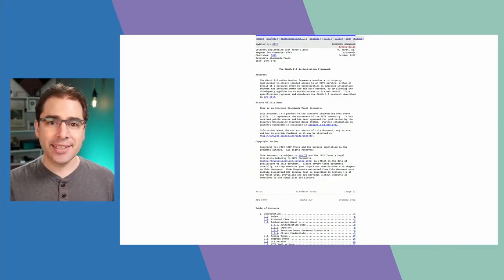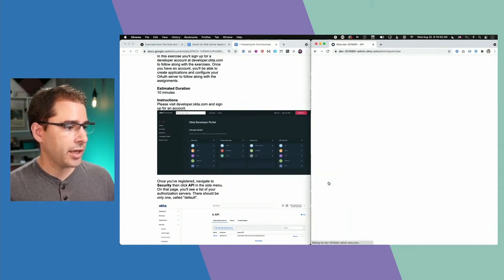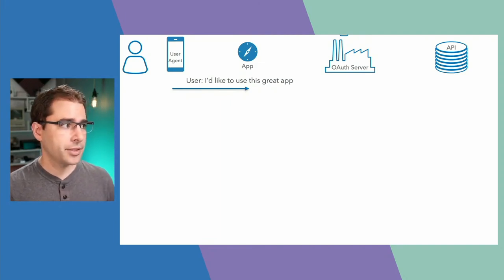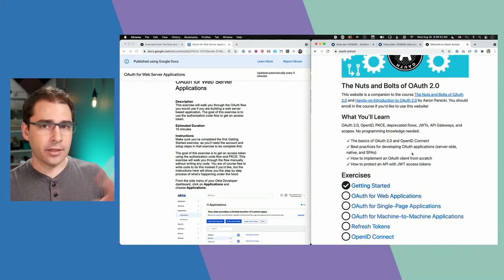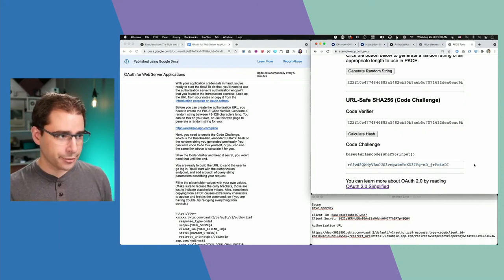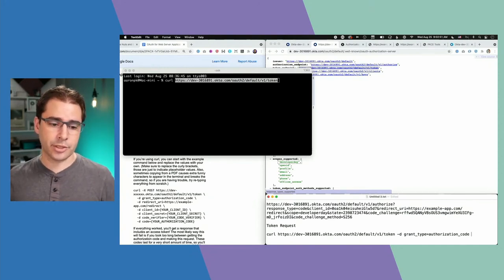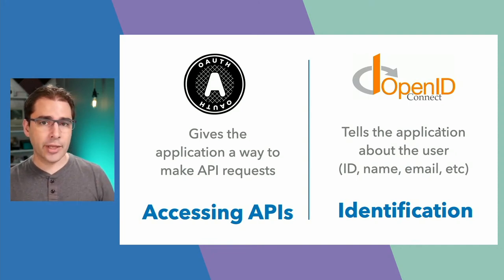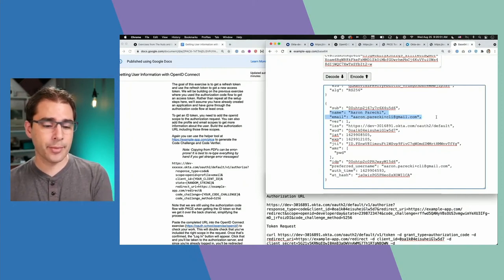Introduction to OAuth and OpenID Connect | Developer Day 2021 Labs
This workshop begins with an introduction to OAuth and OpenID Connect concepts, and will lead you through completing an OAuth flow to get an access token and ID token. You will learn the ins and outs of the OAuth Authorization Code flow with PKCE, and get a chance to try it out yourself.

Instructor: Aaron Parecki

To follow along with the labs, visit the link below for the full lab instructions and prerequisites.